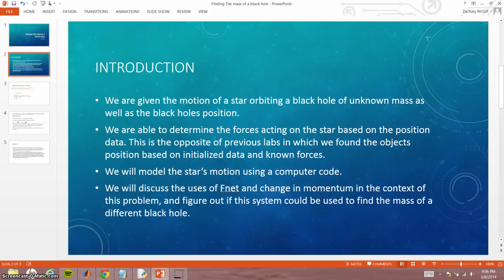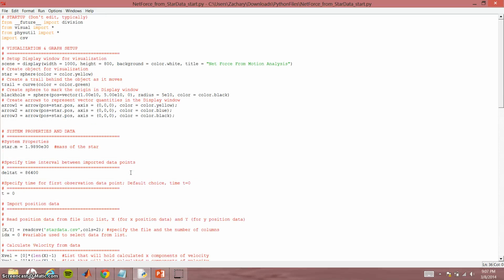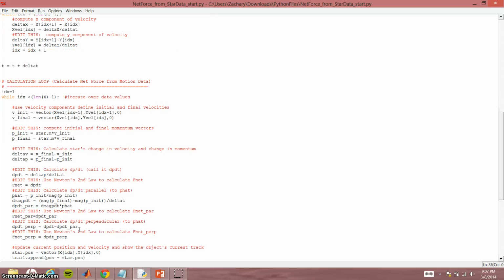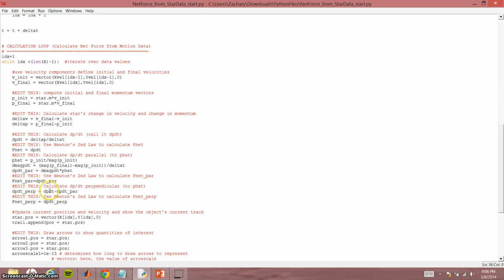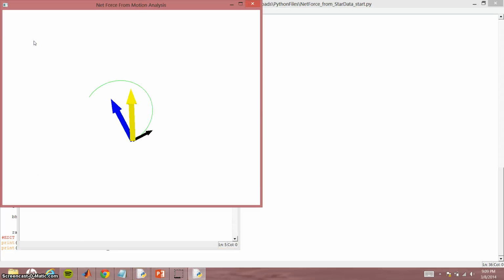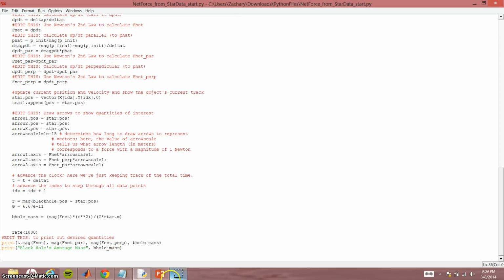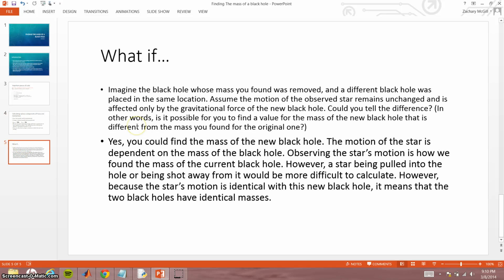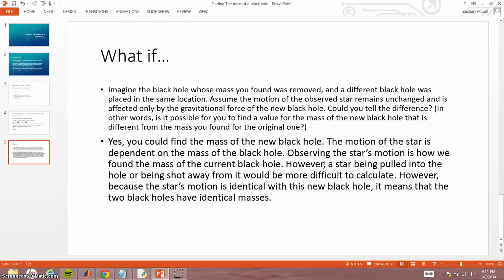Lab3 - Black Hole Problem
Just realized the audio on this turned out really low for some reason (was fine in movie maker/raw video). I sincerely apologize and recommend throwing in some headphones. Thanks!